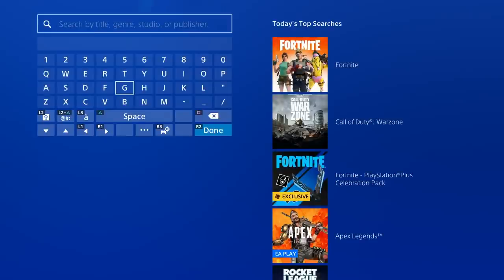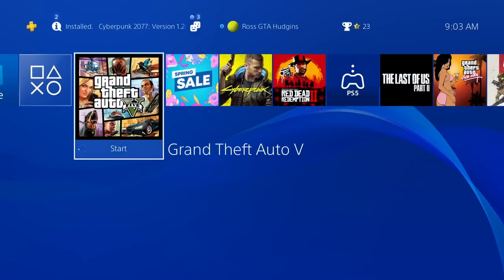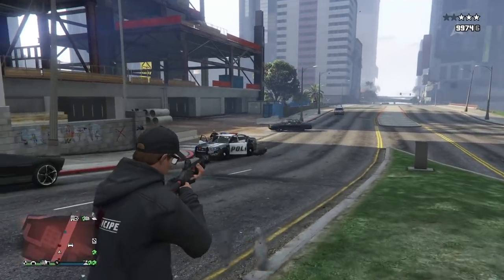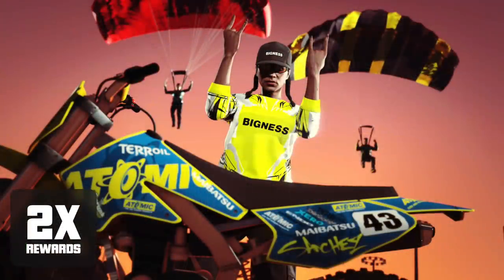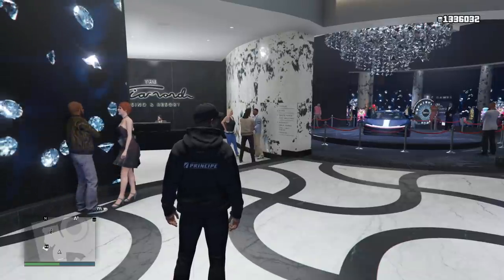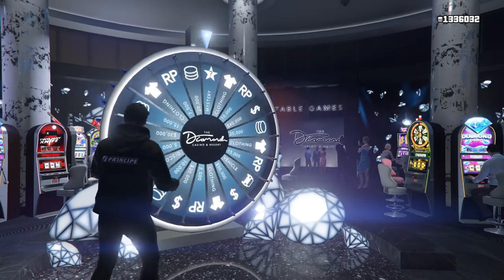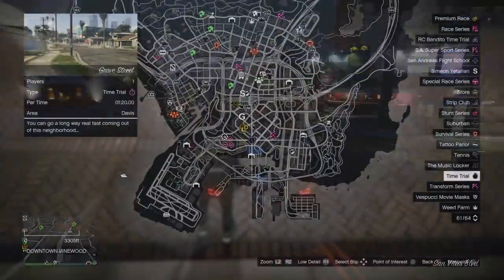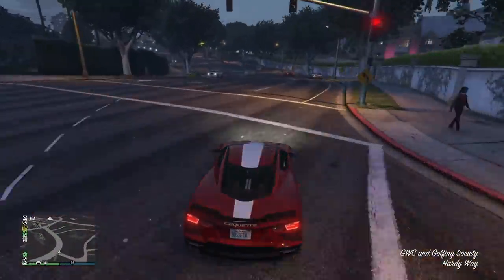How To Get OVER $1,000,000 For FREE In GTA 5 Online & MORE! (April Fool's Day Update)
In today’s Grand Theft Auto 5 video - High-Altitude or High-Octane: GTA Online Celebrates Stunts of All Shapes and Sizes...Earn GTA$500K for Completing Stunt Jumps, Get Triple Rewards on Drop Zone and More!